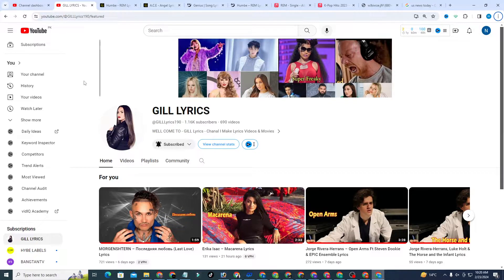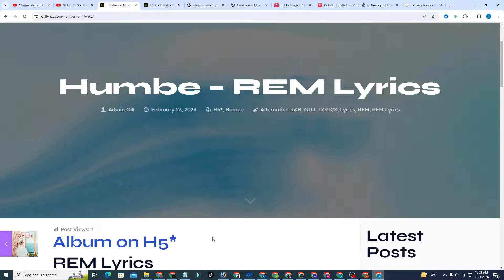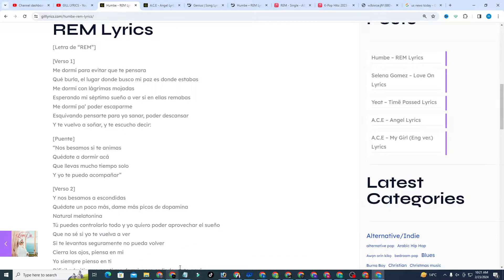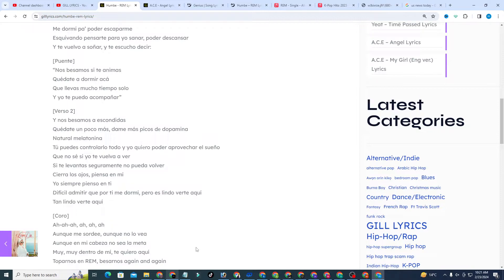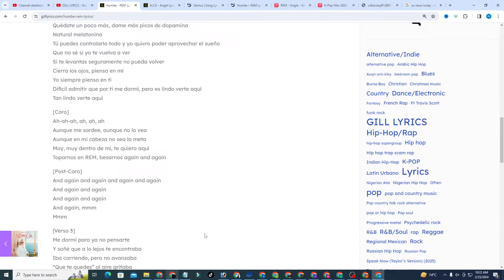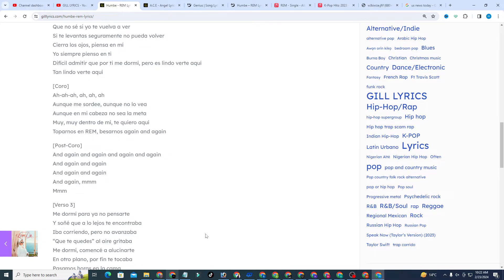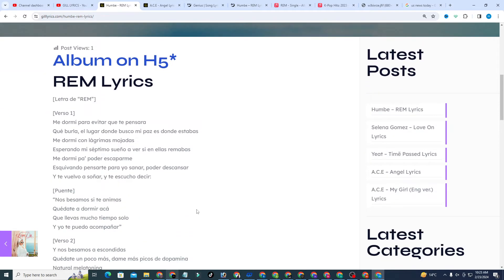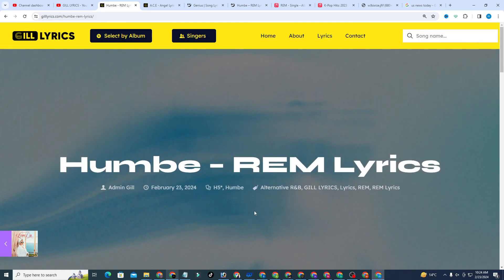Humbe – REM Lyrics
[Letra de “REM”]

[Verso 1]
Me dormí para evitar que te pensara
Qué burla, el lugar donde busco mi paz es donde estabas
Me dormí con lágrimas mojadas
Esperando mi séptimo sueño a ver si en ellas remabas
Me dormí pa’ poder escaparme
Esquivando pensarte para yo sanar, poder descansar
Y te vuelvo a soñar, y te escucho decir:

[Puente]
“Nos besamos si te animas
Quédate a dormir acá
Que llevas mucho tiempo solo
Y yo te puedo acompañar”

[Verso 2]
Y nos besamos a escondidas
Quédate un poco más, dame más picos dе dopamina
Natural melatonina
Tú puedes controlarlo todo y yo quiеro poder aprovechar el sueño
Que no sé si yo te vuelva a ver
Si te levantas seguramente no pueda volver
Cierra los ojos, piensa en mí
Yo siempre pienso en ti
Difícil admitir que por ti me dormí, pero es lindo verte aquí
Tan lindo verte aquí

[Coro]
Ah-ah-ah, ah, ah, ah
Aunque me sordee, aunque no lo vea
Aunque en mi cabeza no sea la meta
Muy, muy dentro de mí, te quiero aquí
Toparnos en REM, besarnos again and again

[Post-Coro]
And again and again and again and again
And again and again
And again, mmm
Mmm

[Verso 3]
Me dormí para ya no pensarte
Y soñé que a lo lejos te encontraba
Iba corriendo, pero no avanzaba
“Que te quedes” al aire gritaba
Me dormí, comencé a alucinarte
En otro plano, por fin te tocaba
Pasamos horas en la cama
Jugando que el piso era lava

[Outro]
Me dormí
Me-Me-Me dormí
Me-Me-Me dormí
Me-Me-Me dormí
Me dormí
Me dormí
Me-Me-Me dormí
Me dormí